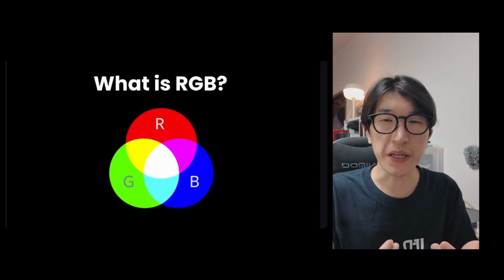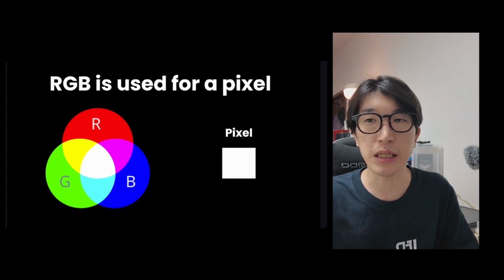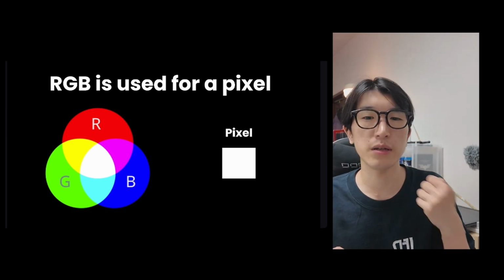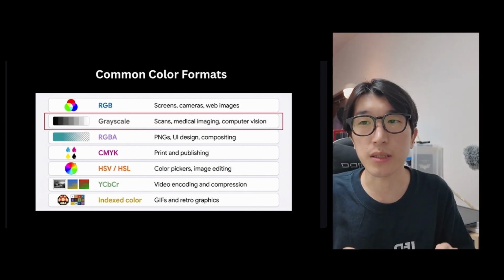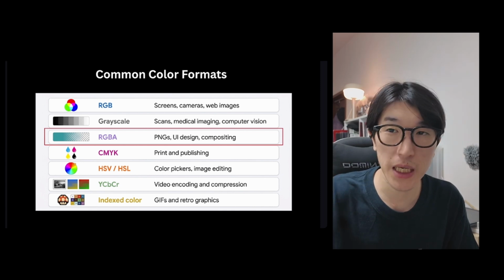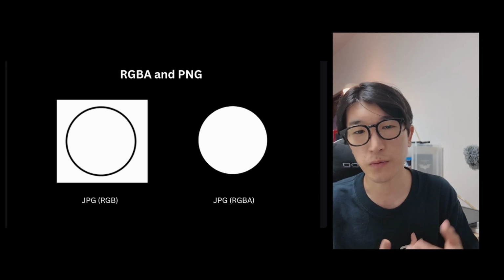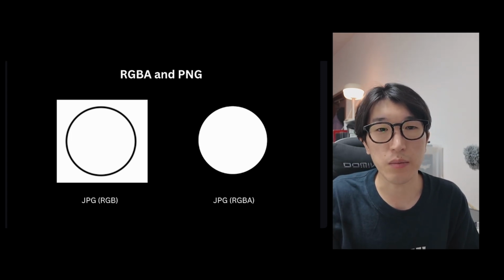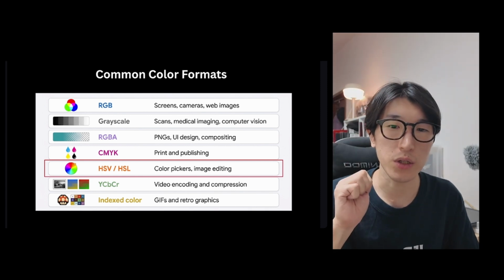What is RGB color format? - Visual Fundamentals Day 02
Hero explains the concept of color formats, such RGB, Grayscale and RGBA.